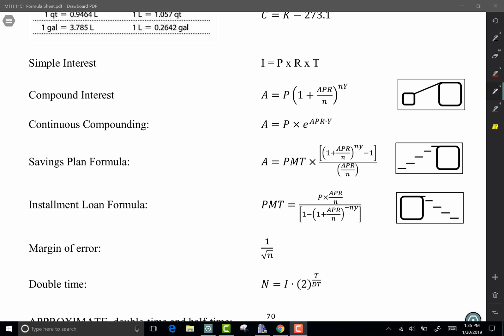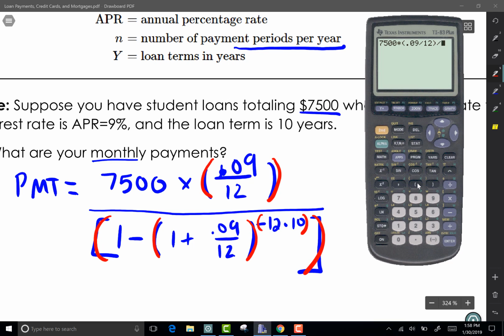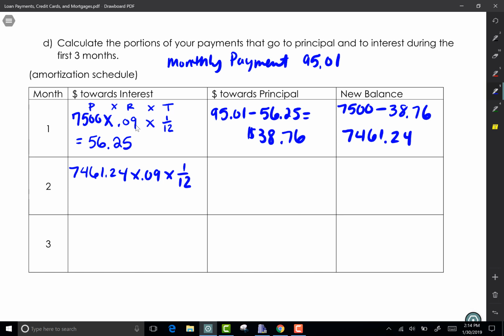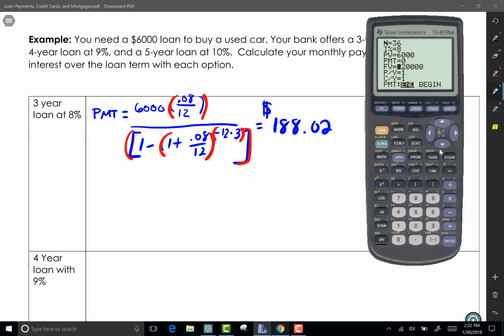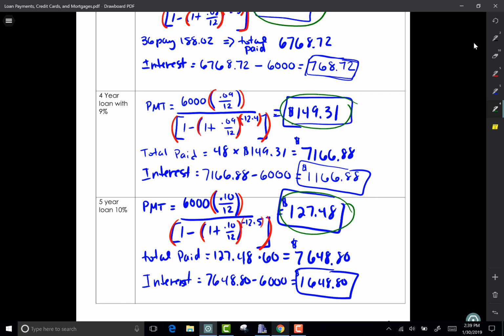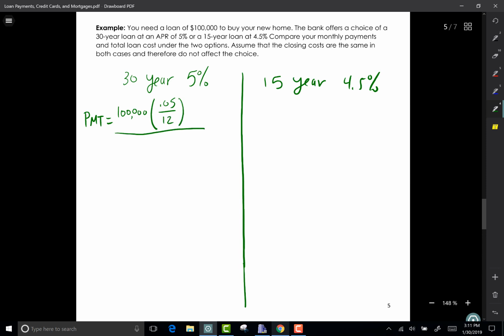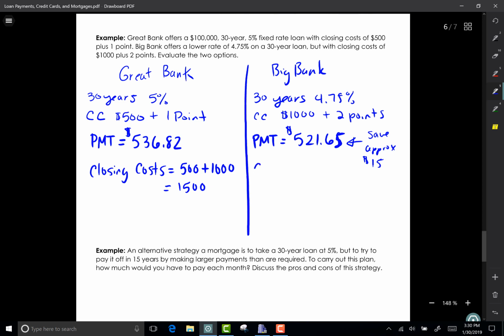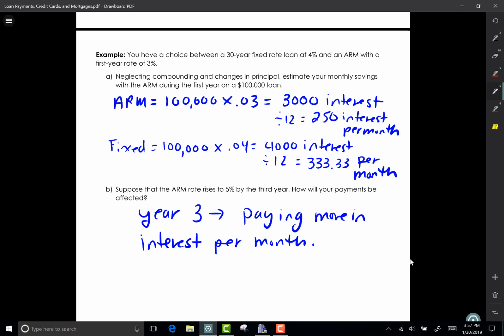3.4 Loans, Credit, and Mortgages